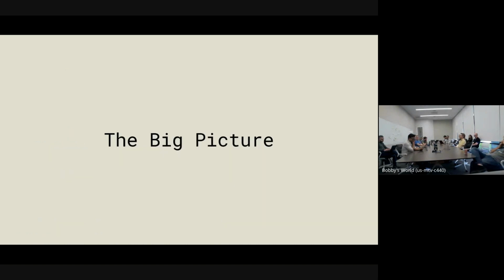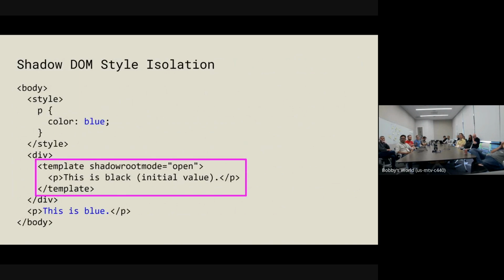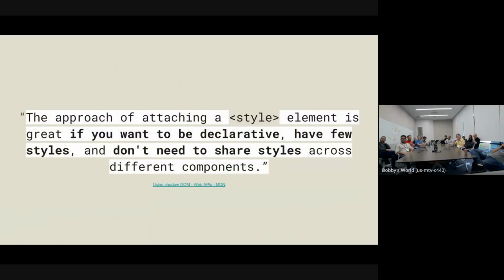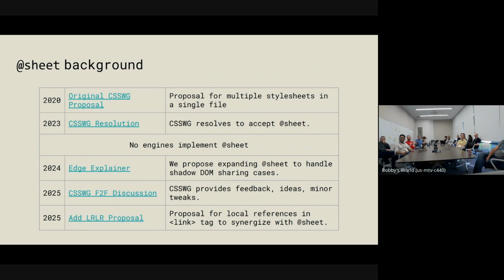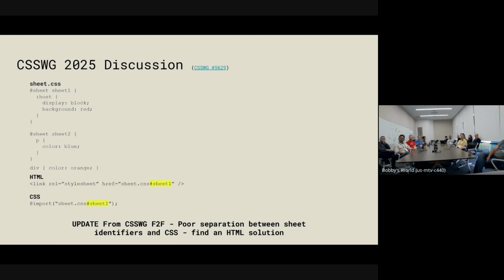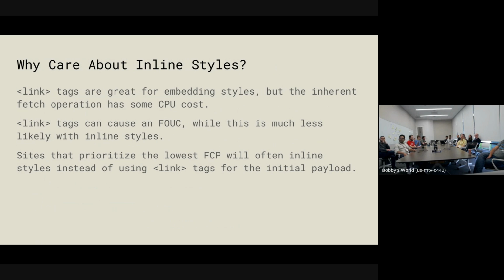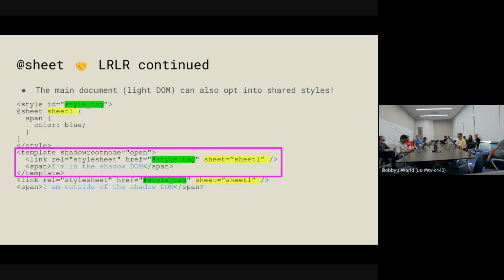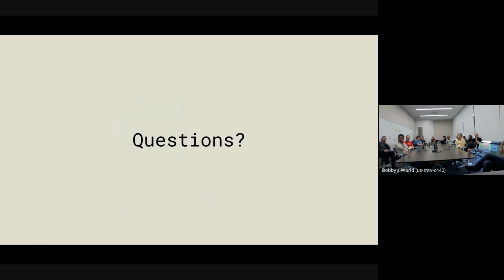Style Sharing and Shadow DOM [BlinkOn 20]